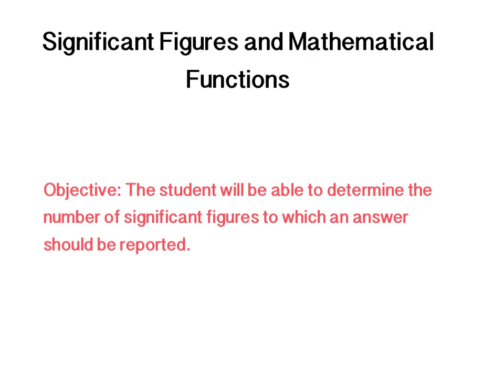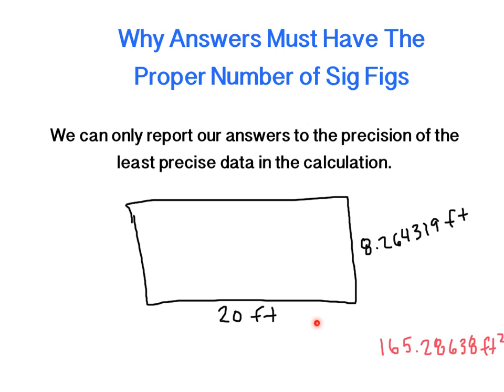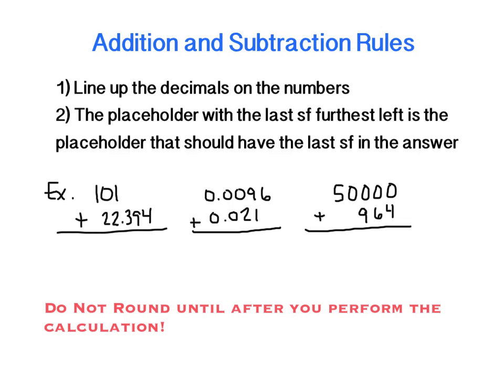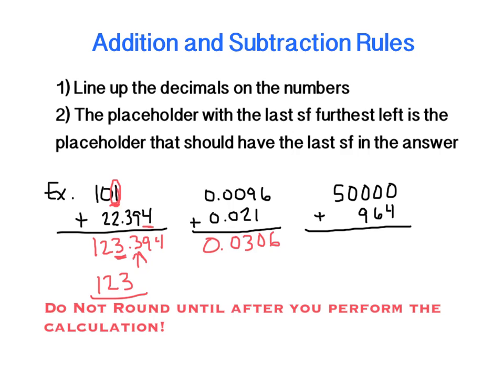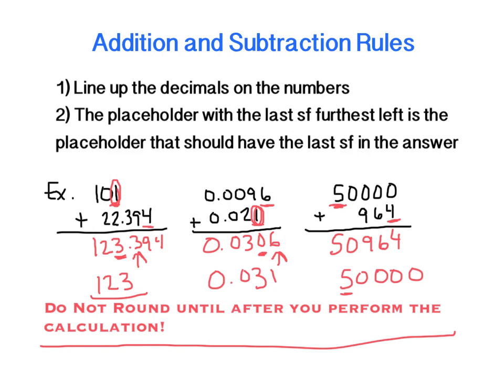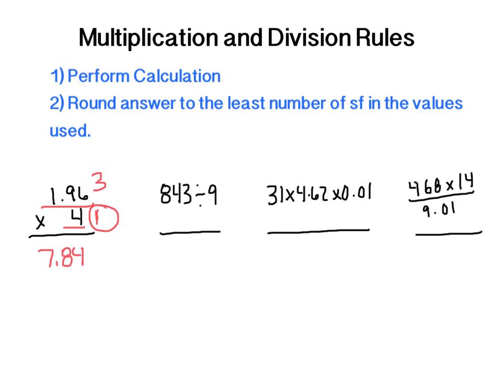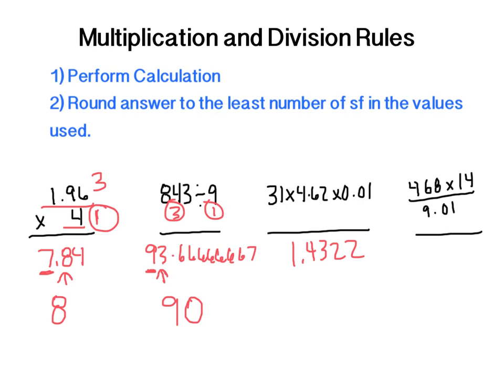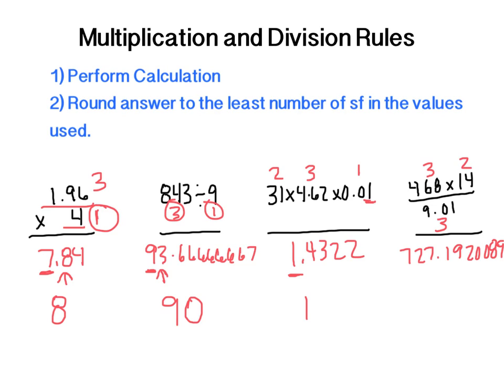Sig figs in math functions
How to determine the number of sig figs that an answer should be reported in